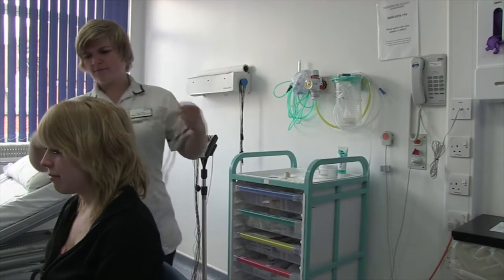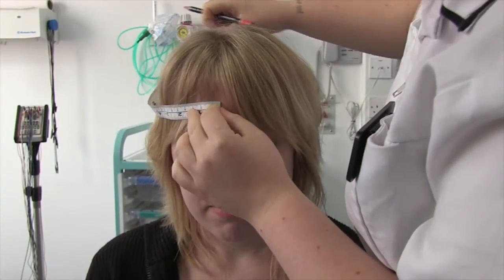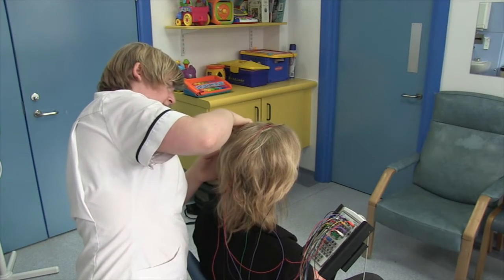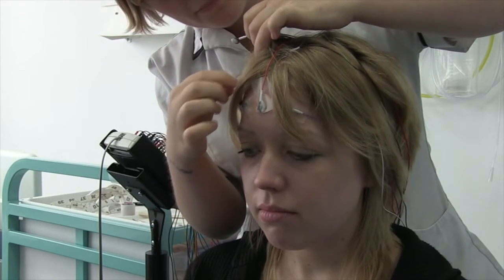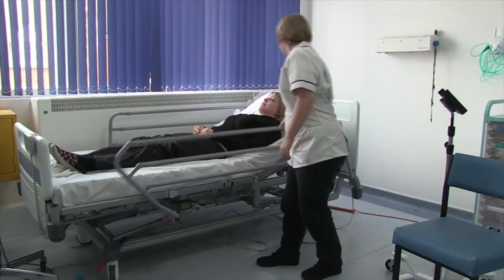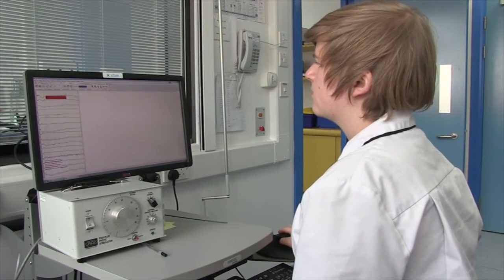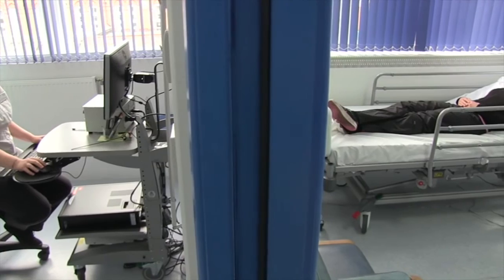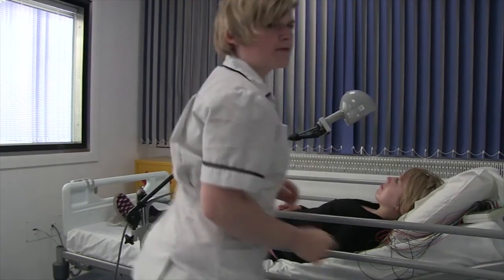A Career in Neurophysiology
Sandwell and West Birmingham Hospitals NHS Trust have produced a series of healthcare science films which they are sending to local schools to help students with their career choices. Trainee Clinical Physiologist Hollie Morris talks about finding her perfect career after completing a degree in Psychology.